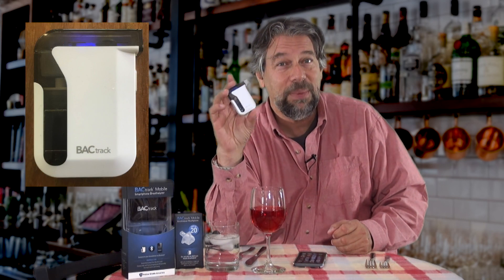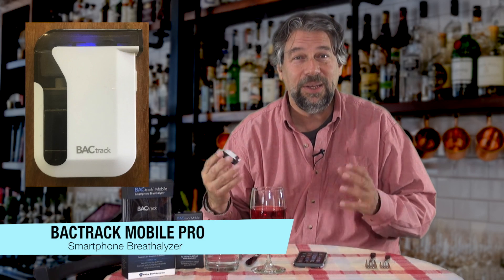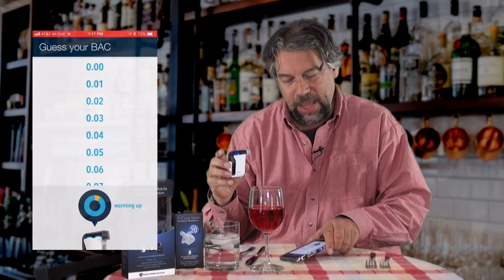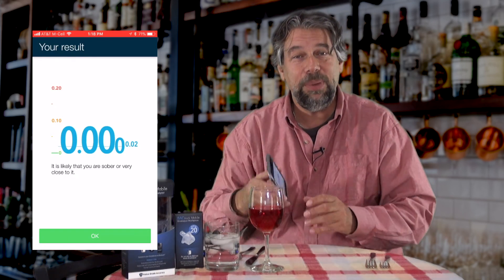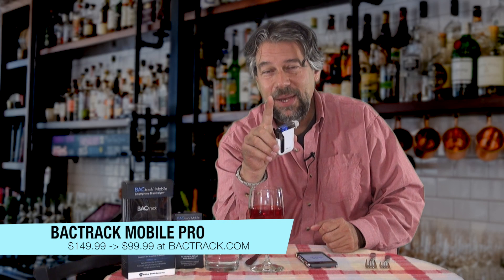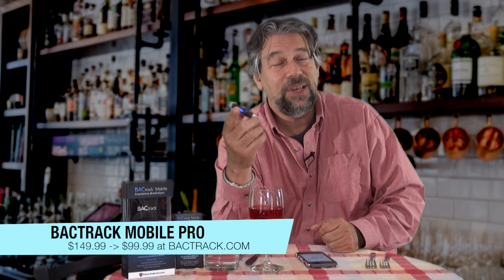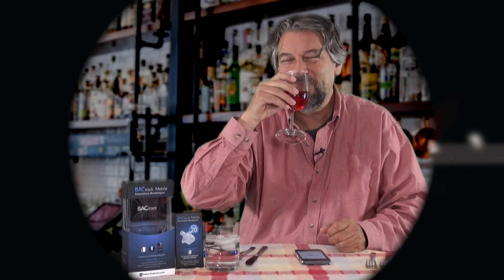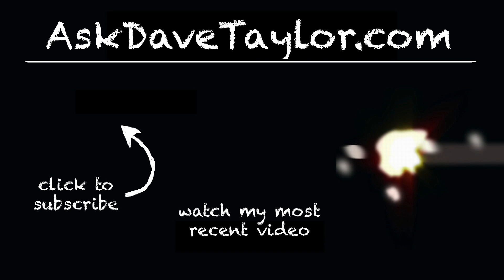BACtrack Mobile Pro Blood Alcohol Testing Device - REVIEWED!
Had a beer with friends during dinner, or shared a half-bottle of wine with your spouse over a leisurely meal? Wait a minute! How's your blood-alcohol level before you jump behind the wheel and drive back home? Instead of just guessing that you're probably okay, you can use the small, portable, and remarkably accurate BACtrack Mobile Pro breathalyzer to find out. Avoid ever being at risk of driving while drunk, getting into an accident or getting a DUI. That's just smart.

Tech expert Dave Taylor of checks out the BACtrak Mobile Pro breathalyzer and finds it's a great solution to the problem. Not only that, as a parent of teens, it's great for helping ensure they stay smart and safe too...